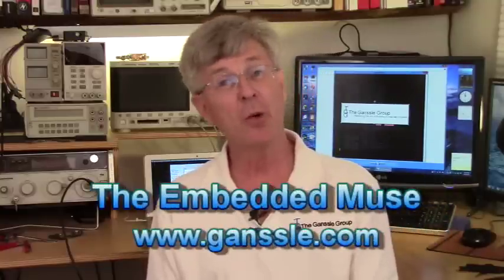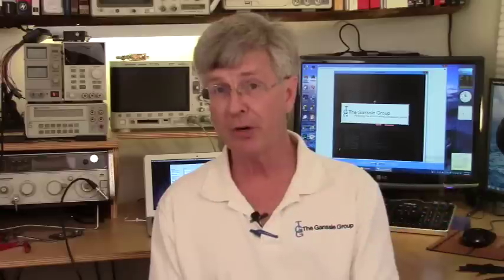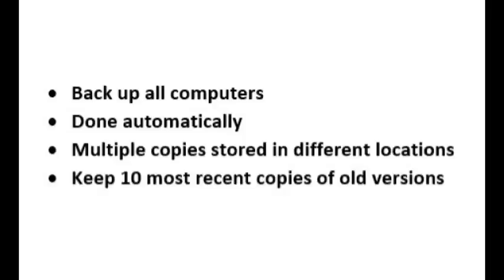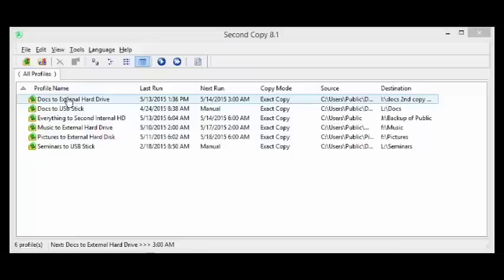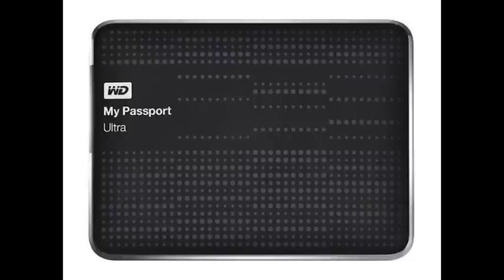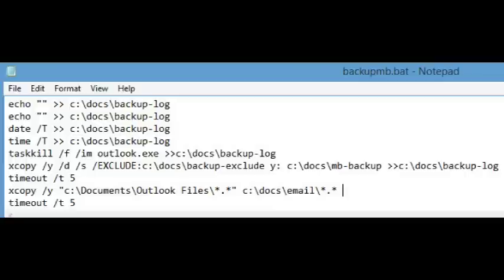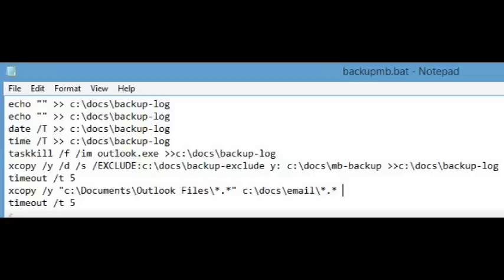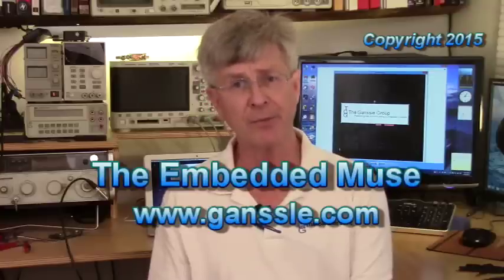Episode 14 - Backup Strategies for Small Offices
Backups - too few people bother. Too many lose data. Here's a simple yet bulletproof way to handle backups in a small office. For lots more about embedded systems (including over 1000 articles),